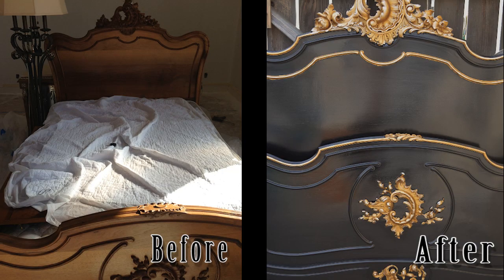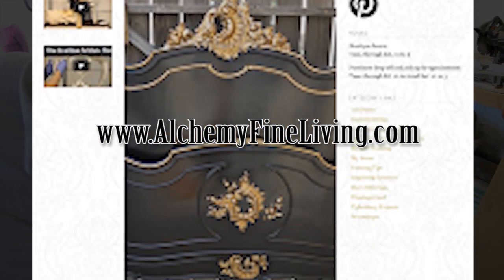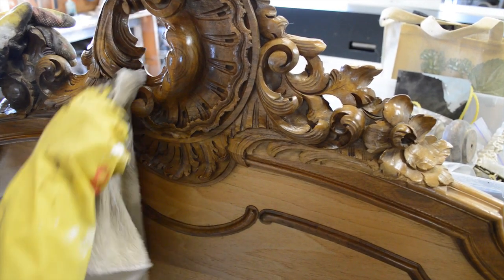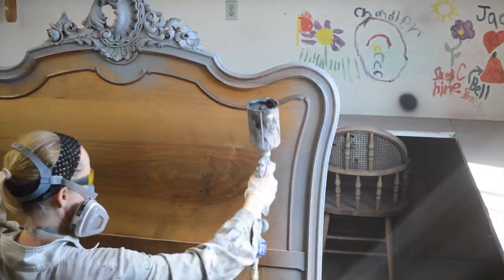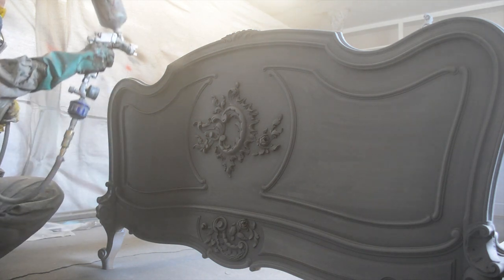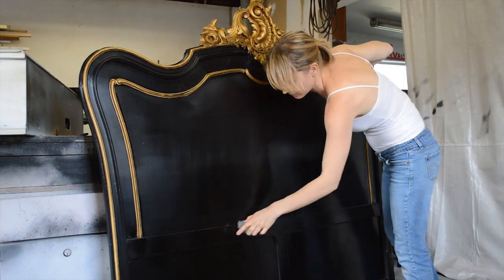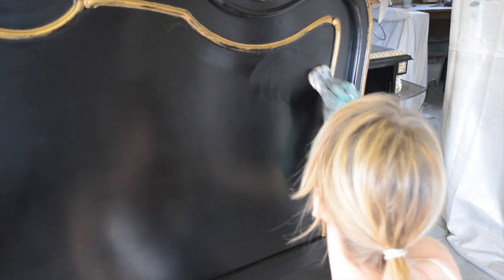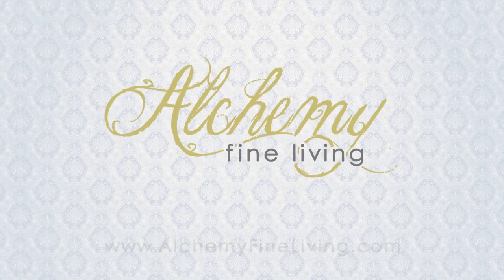How to paint with lacquer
Furniture painting techniques. This video is a complete demonstration on how to paint a headboard with lacquer paint.

If you have a piece of furniture you want painted.